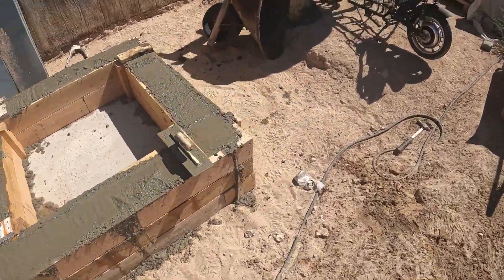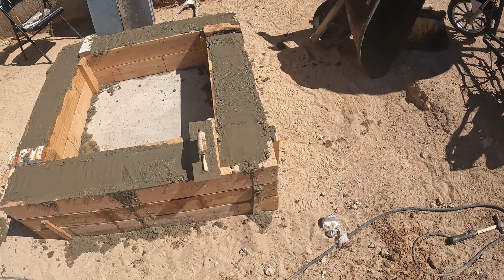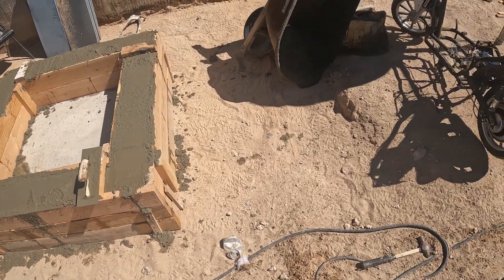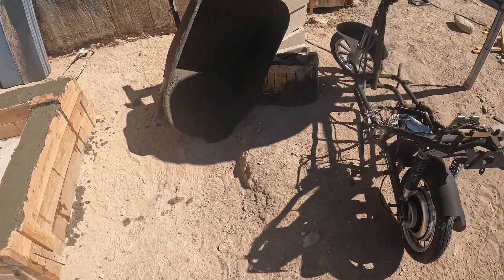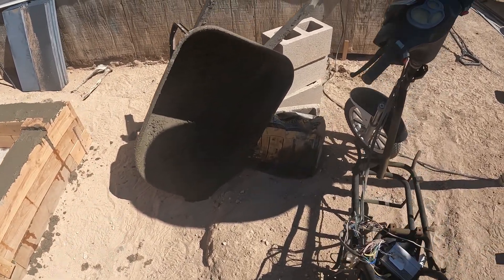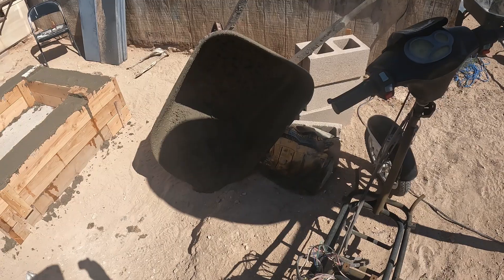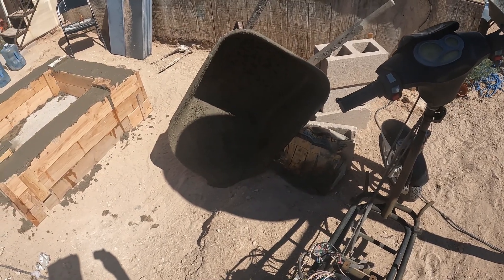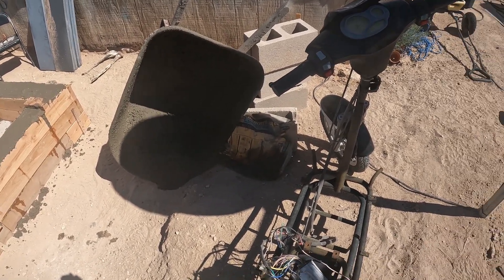Super Sand Battery Phase Two Complete E95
It was a little rough, but I am finished with the second phase of the super sand battery as I call it. I had estimated using sixteen of the sixty-pound bags of concrete but it only required fourteen bags so that was a little bit of a relief. Now it will need to set and cure for probably two weeks before I will pull the forms. In the meantime, I will start another project I have been contemplating. Converting a food dehydrator to run directly off of solar panels. I believe I can make it work by wiring the element directly to a solar panel and replacing the existing fan with a DC powered fan. Possibly a small computer muffin fan.